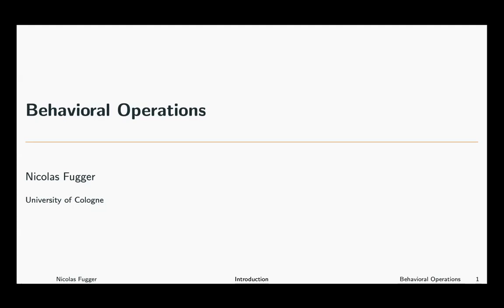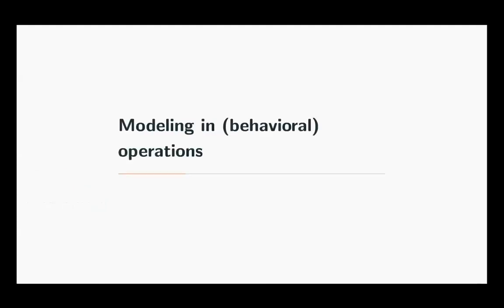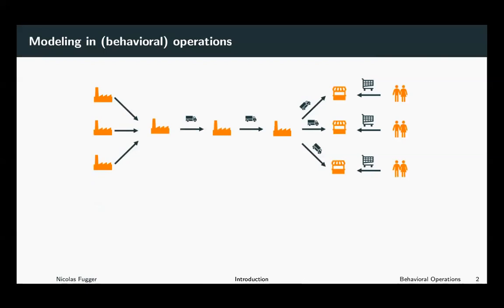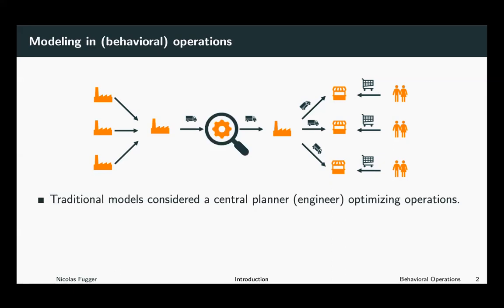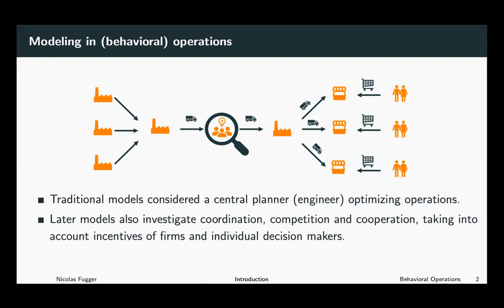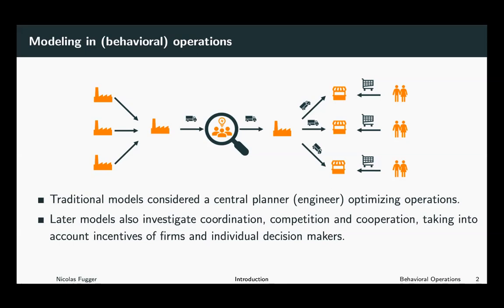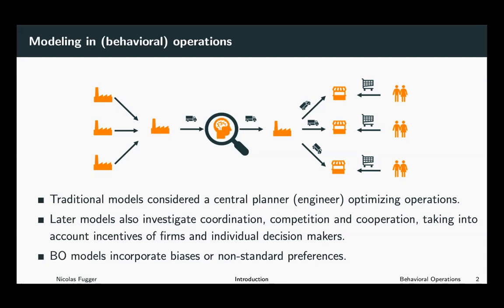Behavioral Operations - Introduction 1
Modeling in (behavioral) operations